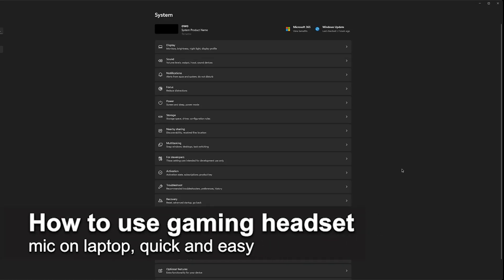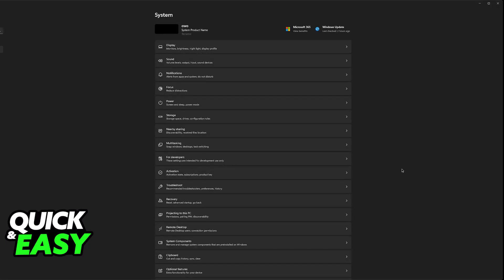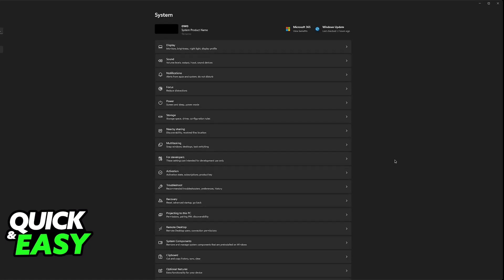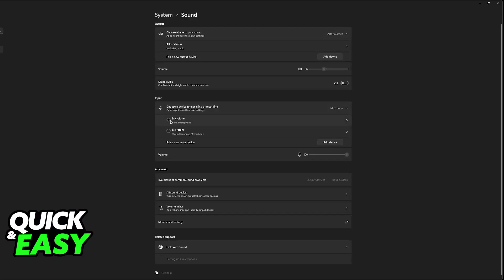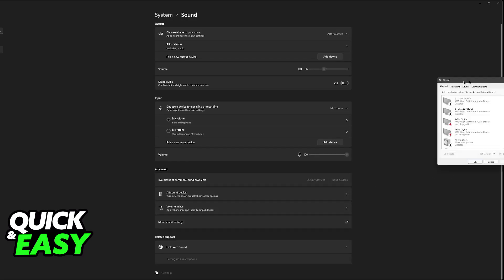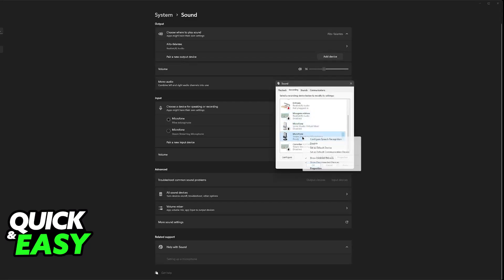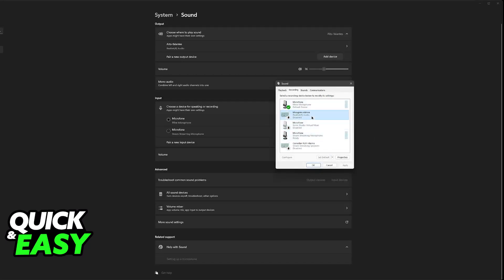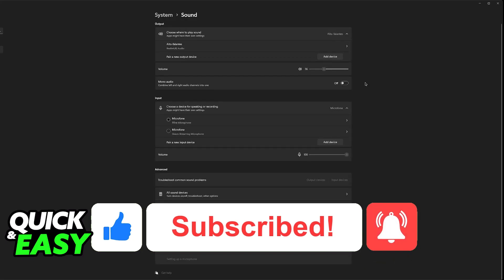How To Use Gaming Headset Mic on Laptop (BEST Way!)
How To Use Gaming Headset Mic on Laptop

I will solve your doubts about how to use gaming headset mic on laptop, and whether or not it is possible to do this.

I hope I have helped you with the video!